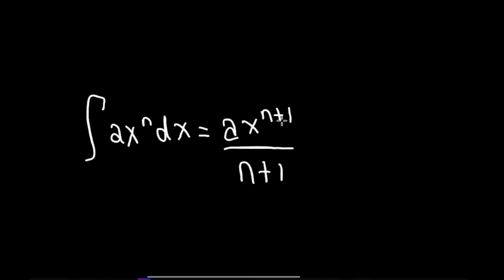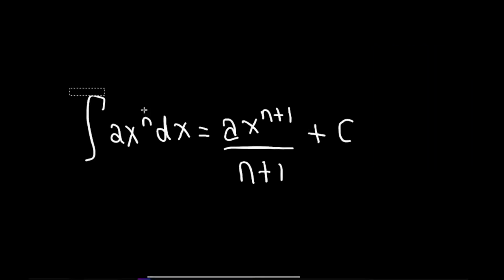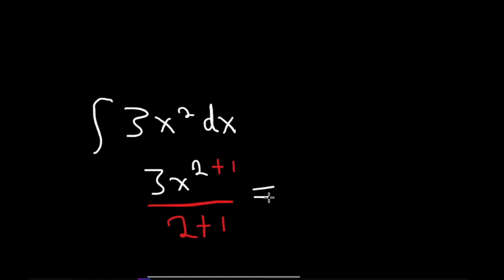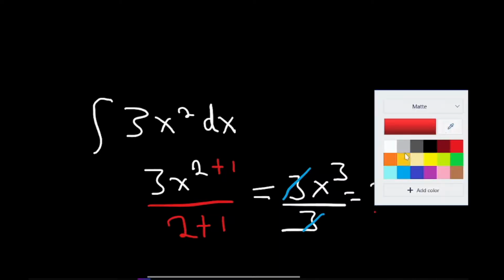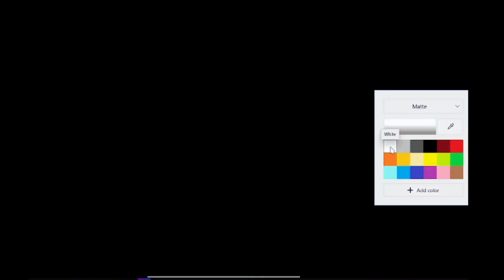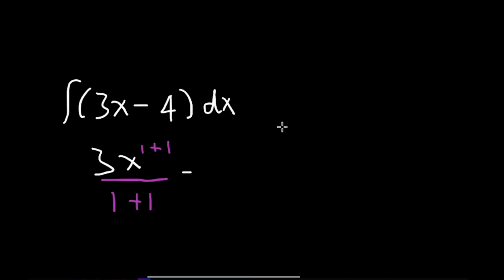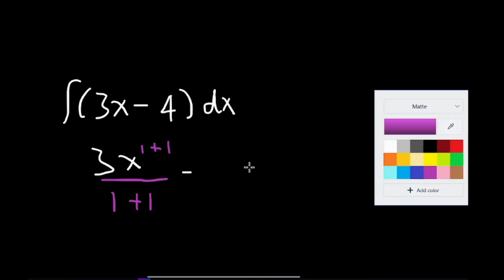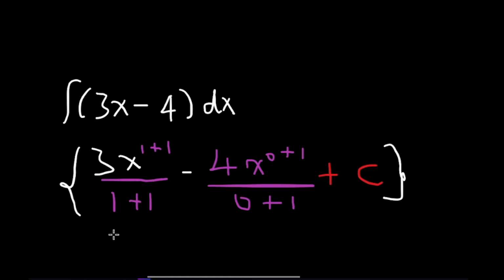Integration Calculus.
In calculus, an antiderivative, inverse derivative, primitive function, primitive integral or indefinite integral of a function f is a differentiable function F whose derivative is equal to the original function f. This can be stated symbolically as F' = f.

Antiderivatives are the opposite of derivatives. An antiderivative is a function that reverses what the derivative does. One function has many antiderivatives, but they all take the form of a function plus an arbitrary constant. Antiderivatives are a key part of indefinite integrals